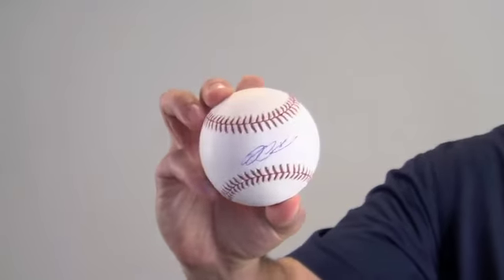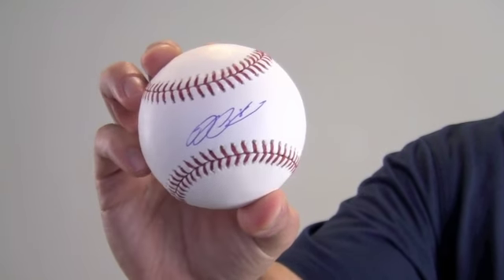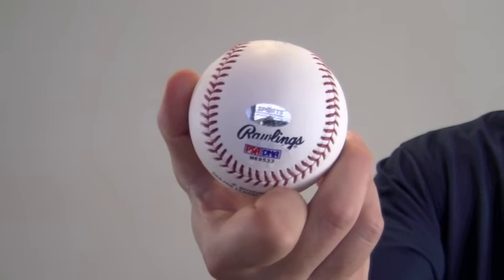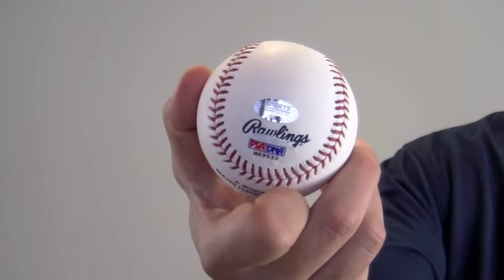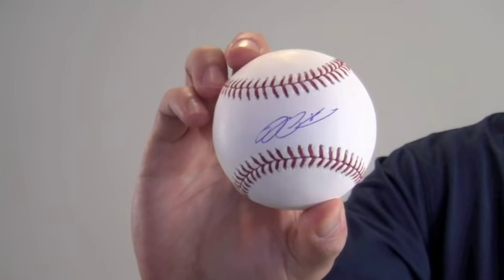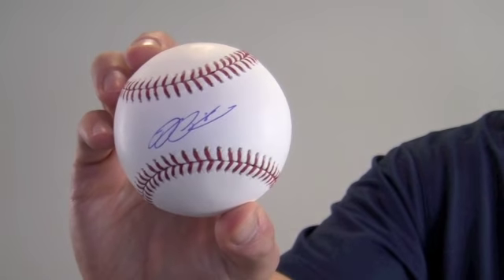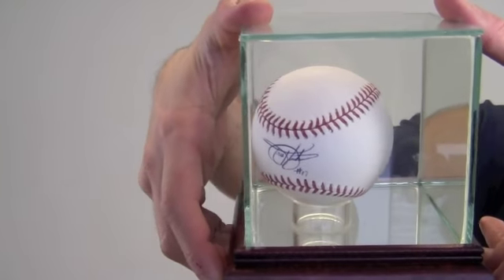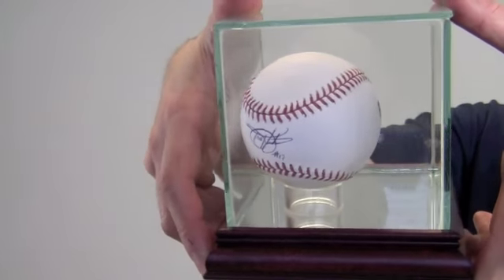Roy Oswalt Autographed Baseball - PSA/DNA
This is a baseball autographed by All-Star pitcher, Roy Oswalt, in the sweet spot. You can view more about this product The bold, high quality signature is PSA/DNA certified authentic and backed by our Sportsmemorabilia.com lifetime authenticity guarantee. This Rawling's official Major League baseball is a great addition to any fan's collection or makes the perfect gift. Add one of our UV protected glass cases, with removable top and mirrored bottom, to protect and preserve your memorabilia for years to come. The Roy Oswalt autographed baseball ships free and within one business day.